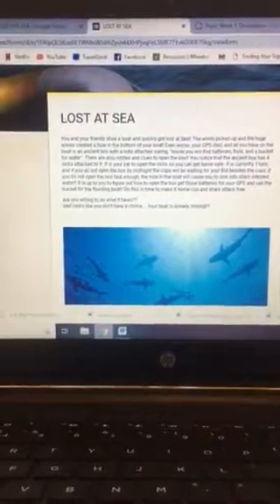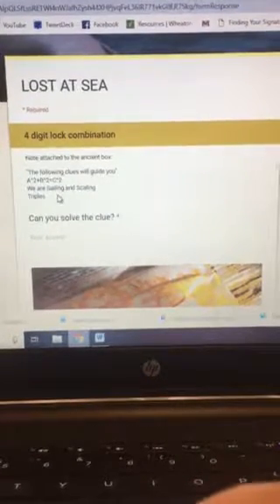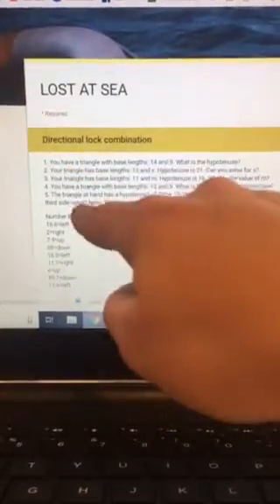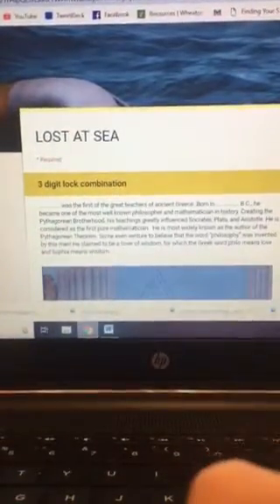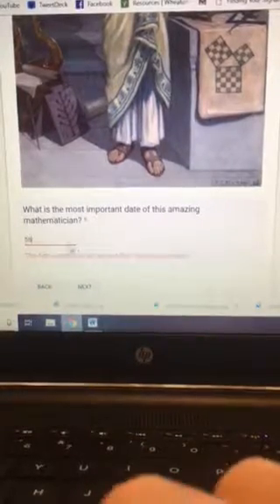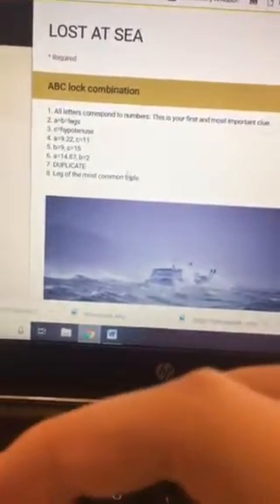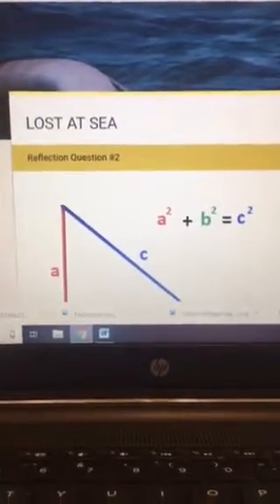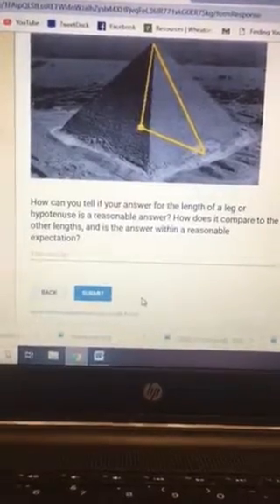Pythagorean Theorem Break Out Edu